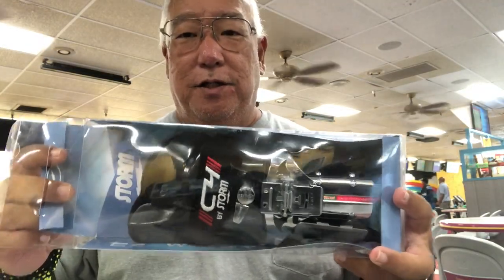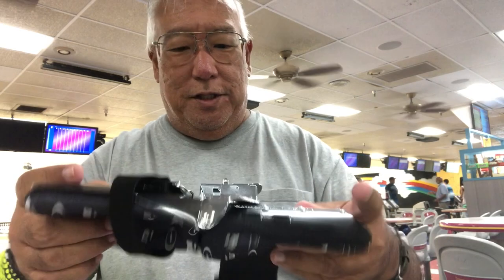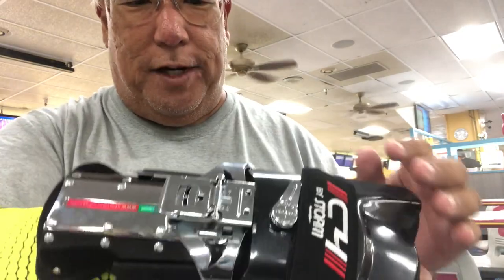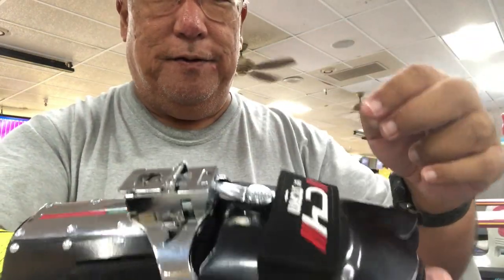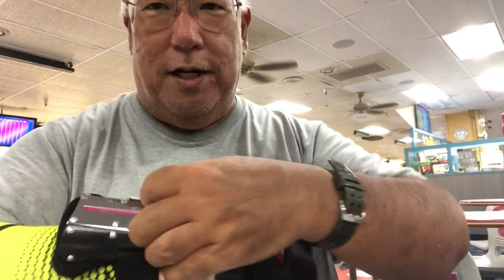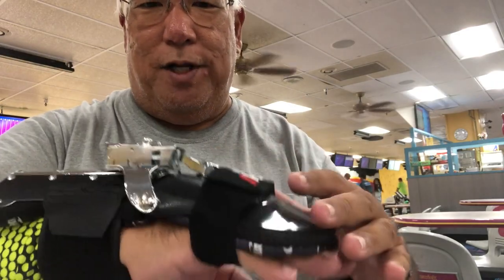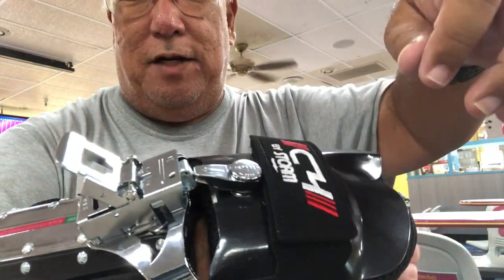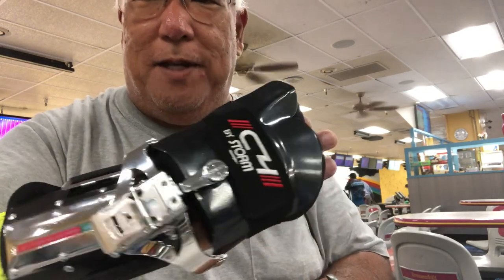Storm's C4 Bowling Brace & Liner Reviewed!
This is a revised video of my original done years ago. I enhanced the quality & added a theme w/music in the background. Since this was originally shot my wrist is back to normal & have recently won Rotary Club awards for Highest Score & Highest Team Score for bowling a charity event in 2023 using this same brace.

Storm STC4 XLL Bowling Glove, Black,
Storm Bowling Products Wrist Liner- Black